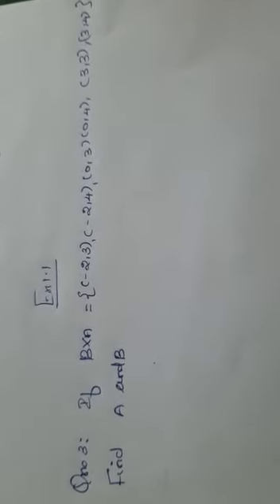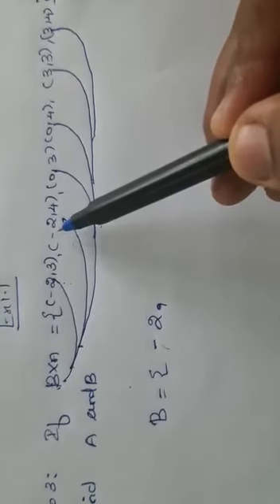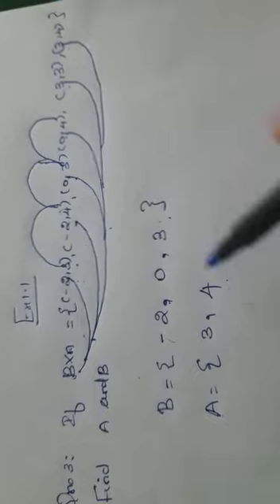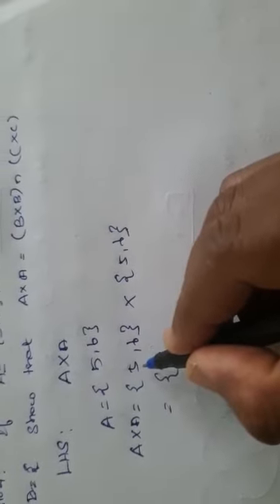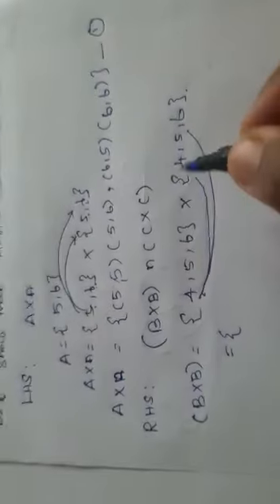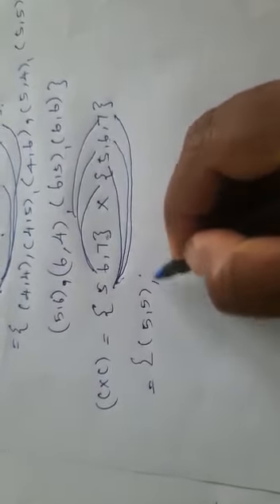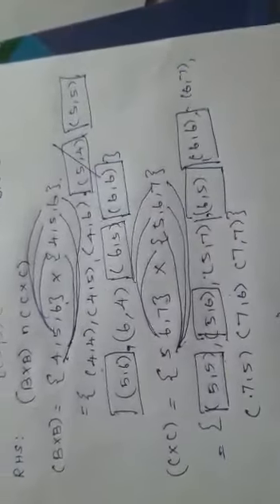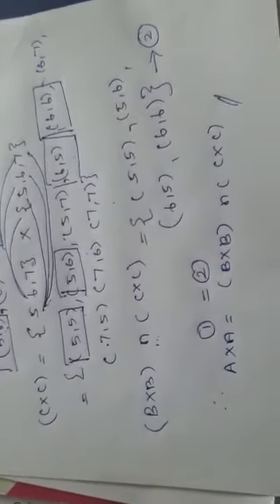Relations and functions